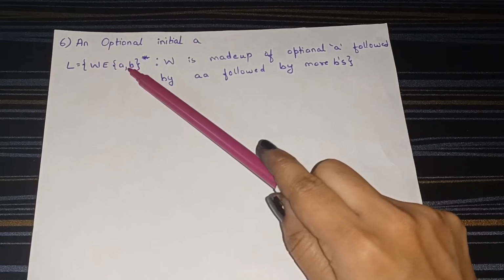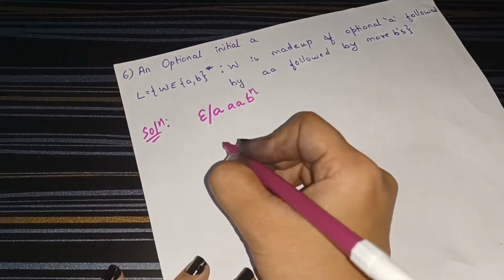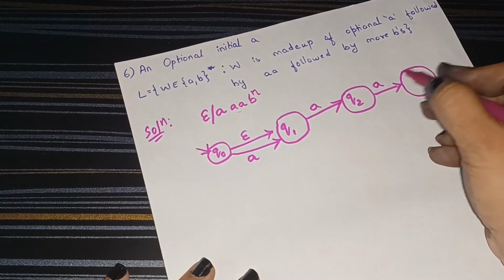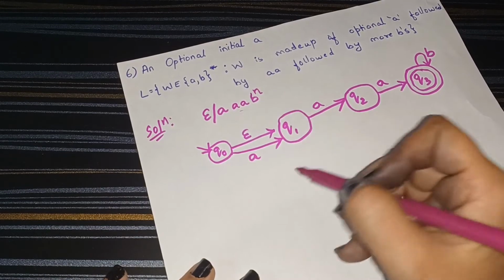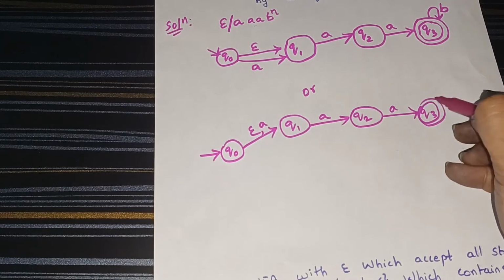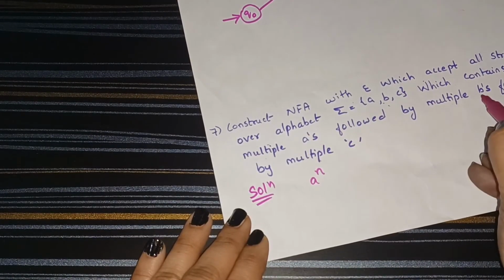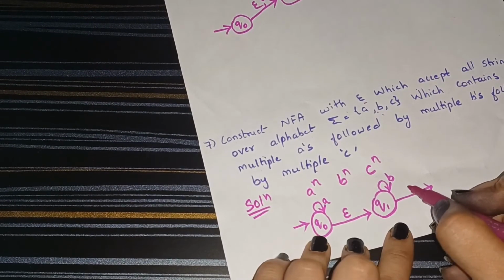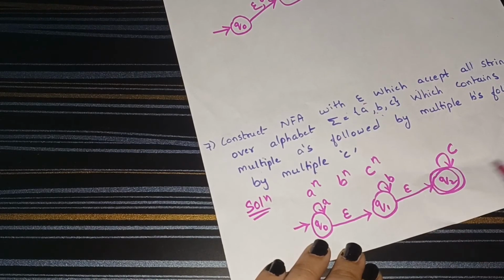#15 NFA problem using Epsilon NFA Which accept optional a|ATC |TOC |lec 15